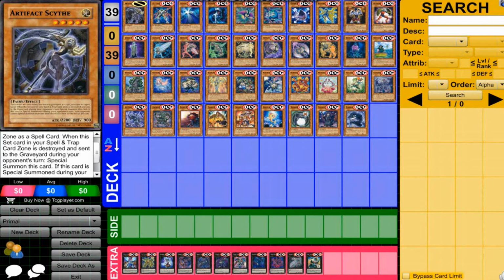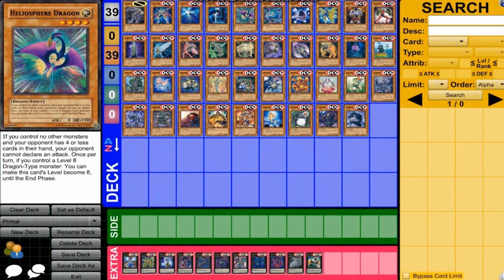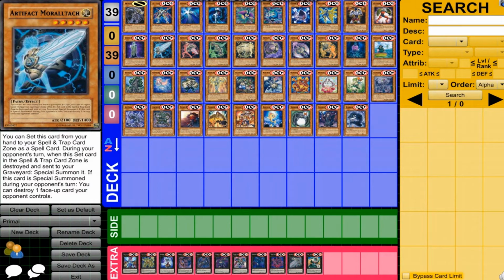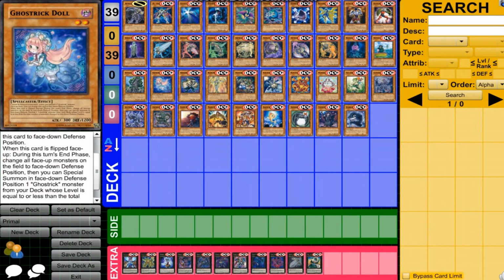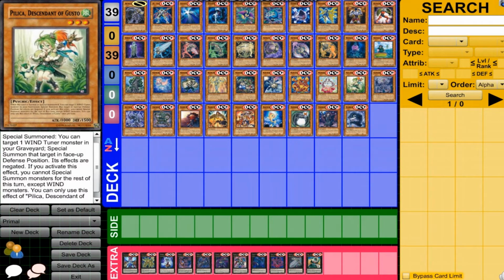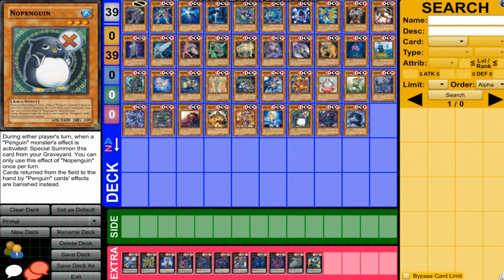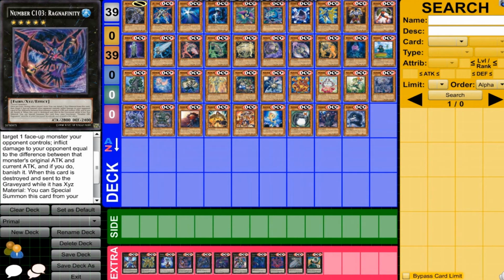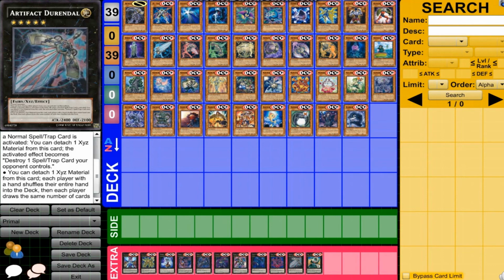Primal Origin Card Discussion Part 1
My Skype: Remster1000
My DN: Remster1 (For Deck Making Only)
My Steam: Remster (See what games I'm playing)
My YGOPro/Devpro: Remster

We're taking a look at the new cards in the Primal Origin Pack
The list of new cards in part one is as follows

Artifact Scythe
ZS - Vanish Sage
Galaxy Mirror Sage
Galaxy Tyranno
Heliosphere Dragon
Mermaid Shark
Gazer Shark
Blizzard Thunderbird
Battlin' Boxer Big Bandage
Battlin' Boxer Veil
Umbral Horror Ghost
Artifact Moralltach
Artifact Beagalltach
Artifact Failnaught
Artifact Aegis
Artifact Achilleshield
Artifact Labrys
Artifact Caduceus
Sylvan Cherubsprout
Sylvan Snapdrassinagon
Sylvan Lotuswain
Sylvan Sagequoia
Ghostrick Doll
Ghostrick Warwolf
Bujin Hirume
Traptrix Dionaea
Mecha Phantom Beast O-Lion
Hazy Flame Hydra
Madolche Anjelly
Pilica, Descendant of Gusto
Gladiator Beast Augustus
Lucent, Netherlord of Dark World
Ancient Gear Box
Dawn Knight
Majesty's Fiend
Thestalos the Mega Monarch
Beautunaful
Nopenguin
Condemned Maiden
Starduston
Number 62: Galaxy-Eyes Prime Photon Dragon
Number C107: Neo Galaxy-Eyes Tachyon Dragon
Number 103: Ragnazero
Number C103: Ragnafinity
Number C102: Archfiend Seraph
Number 80: Rhapsody in Berserk
Number C80: Requiem in Berserk
Number 43: Manipulator of Souls
Number C43: High Manipulator of Chaos
Artifact Durendal
Orea, the Sylvan High Arbiter